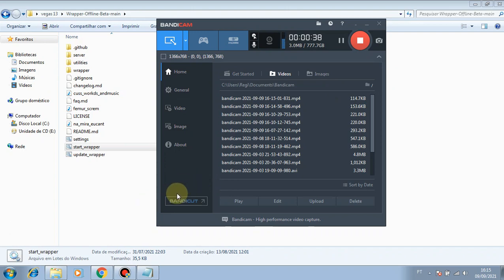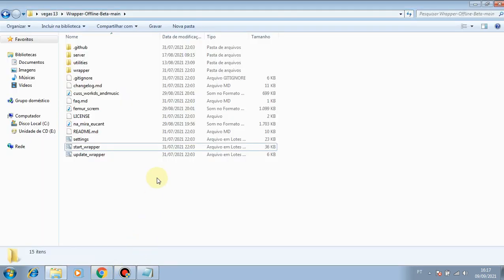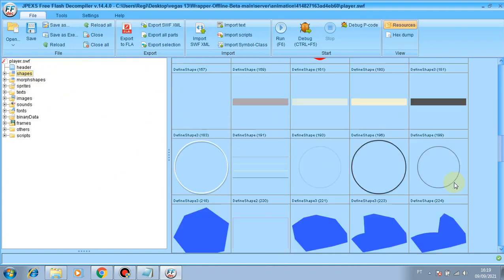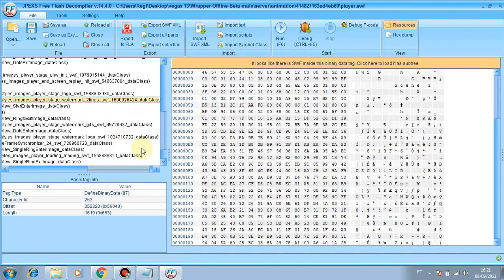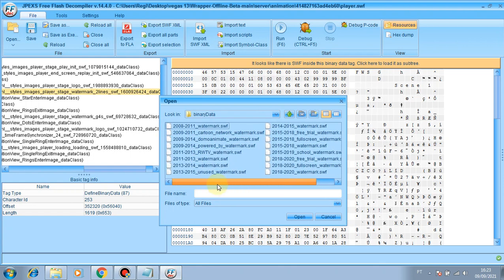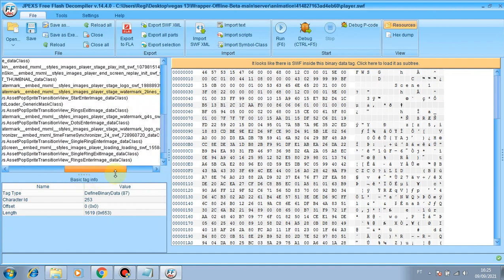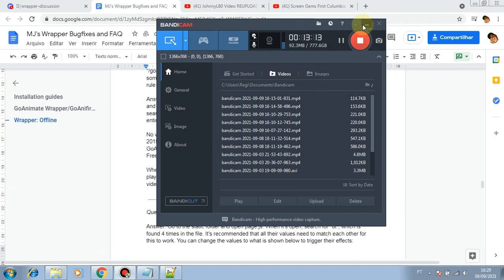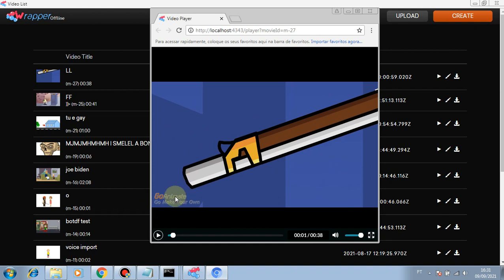How to change the watermark on Wrapper Offline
i made this tutorial to help people change the Wrapper Offline watermark and also because JoshToons made a tutorial out of this once but his old channel got terminated.